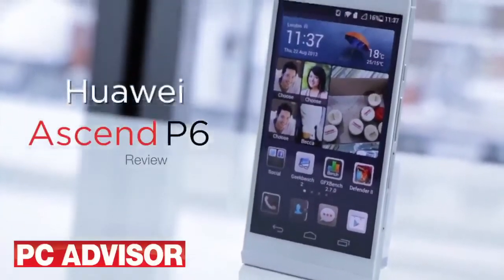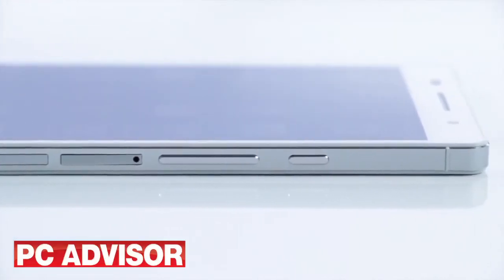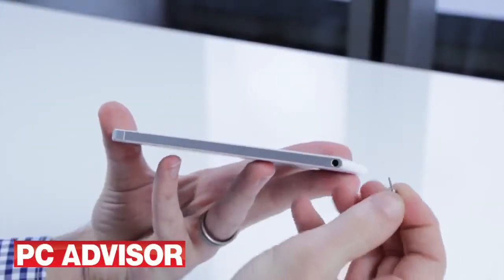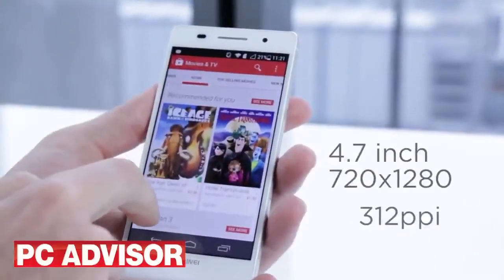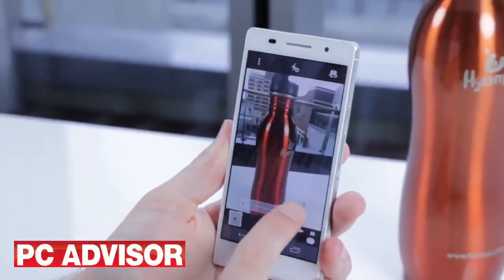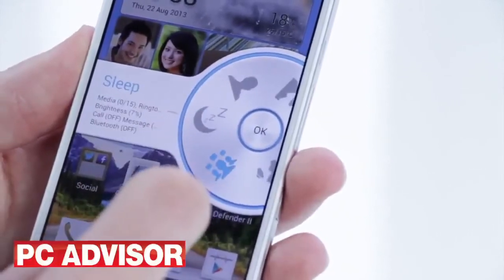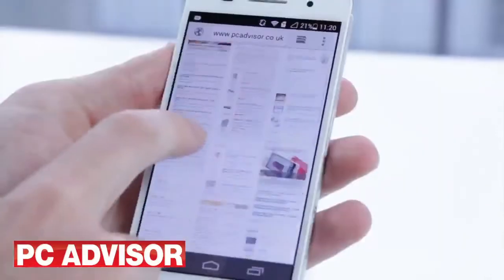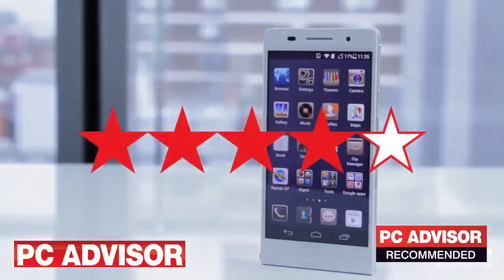Huawei Ascend P6 review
PhoneArena presents a Huawei Ascend Mate Review! Huawei's gigantic smartphone certainly brings a lot to the table, but has the Chinese manufacturer managed to come up with something competitive to the products churned out by the bigger phone makers like Samsung? Watch the review to find out!

huawei ascend p6
huawei ascend y300
[jailbreak ios 6.1.3 iphone 4s]